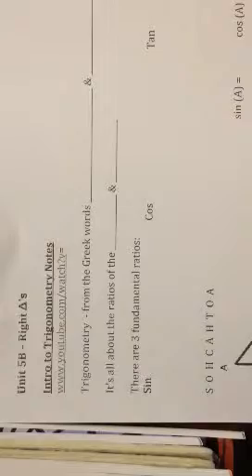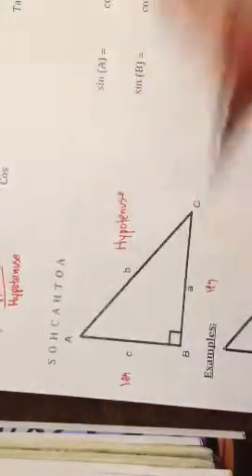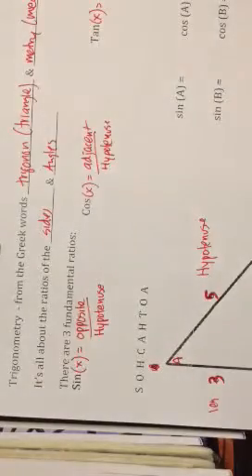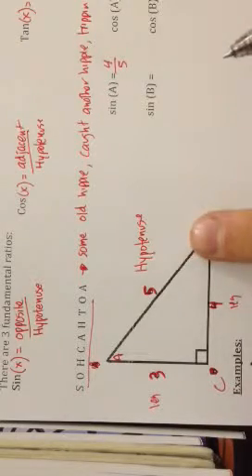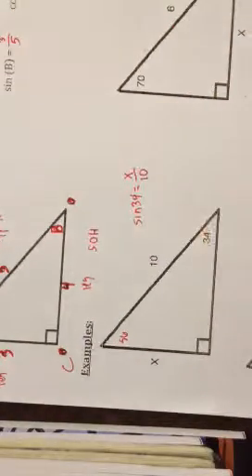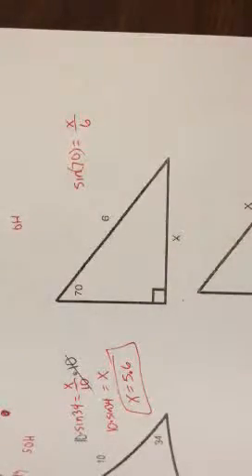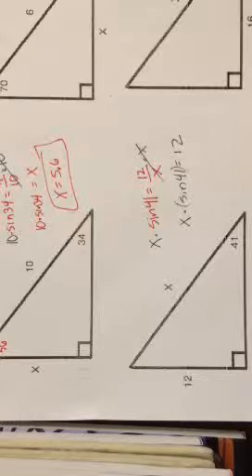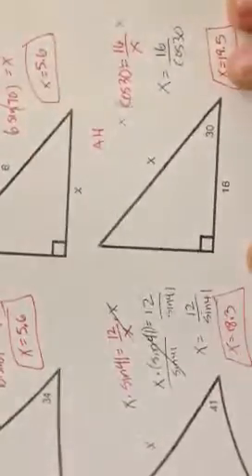Trigonometry Part 1